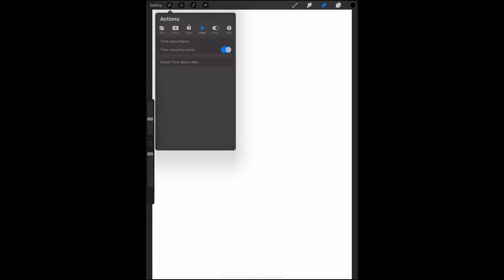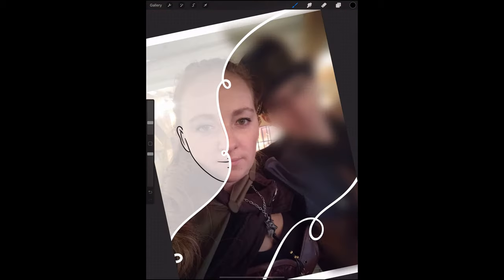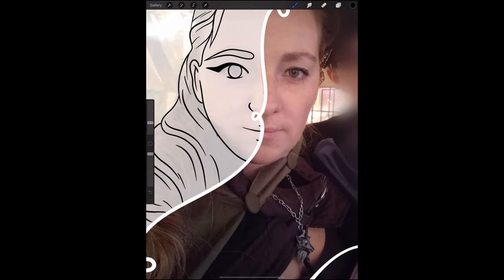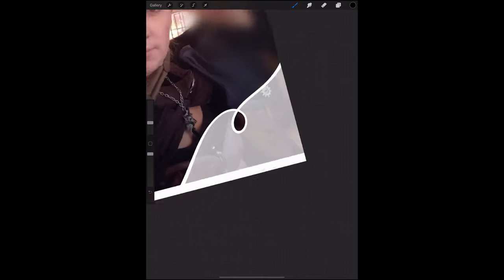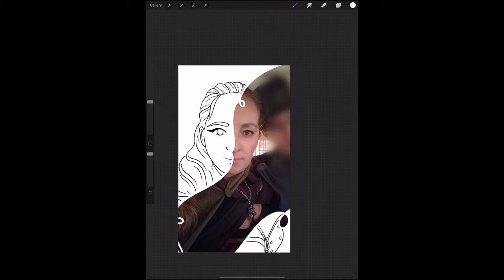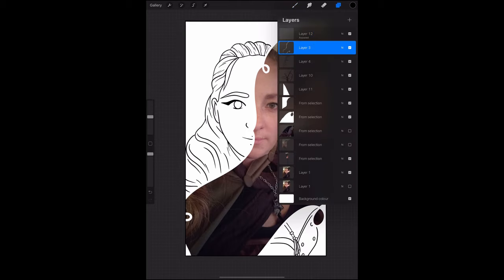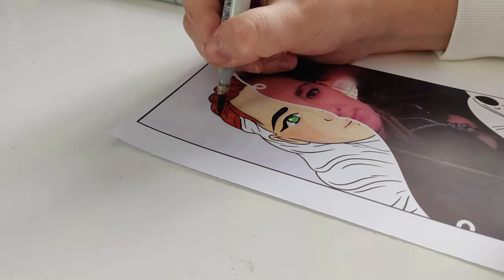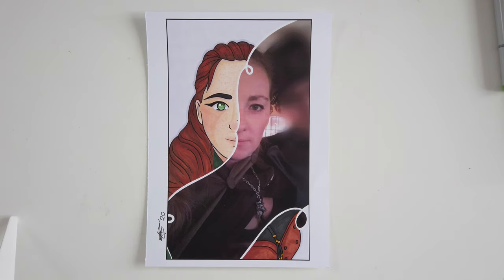Joining in on the Instagram Toonme challenge! | copic markers art challenge | Art by Sabrina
So apparently this comes from Instagram? But I saw this going around on YouTube and I thought it would be fun to join in on the fun and I definitely enjoyed this little toonme challenge. As always I used my copic markers for this challenge. Let me know down in the comments if you liked the outcome of this one! Enjoy watching.

Equipment used:
- 2018 Condenser Microphone kit studio suspension boom scissor arm sound card BM800 from Wish